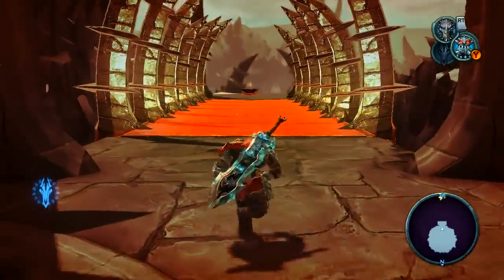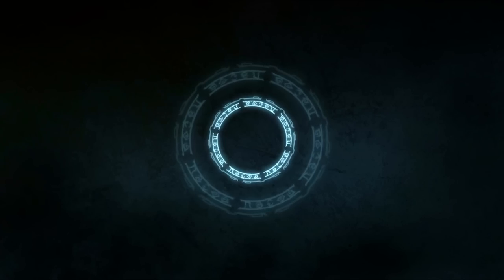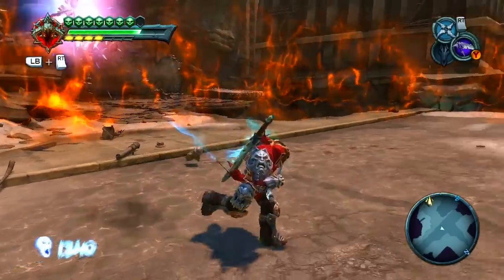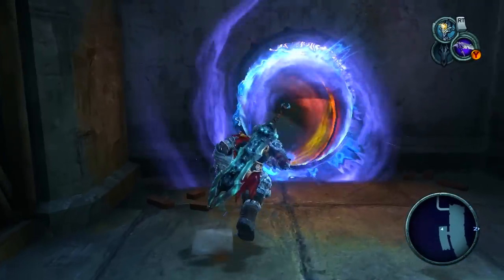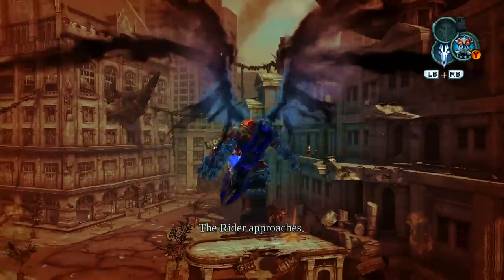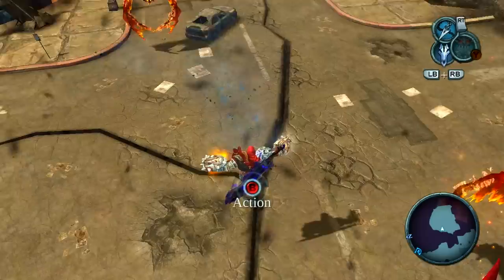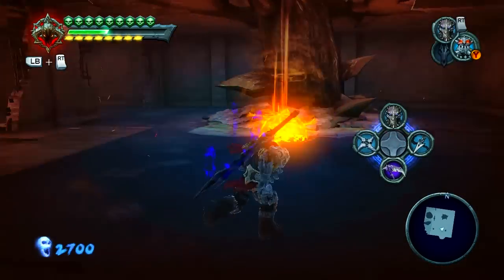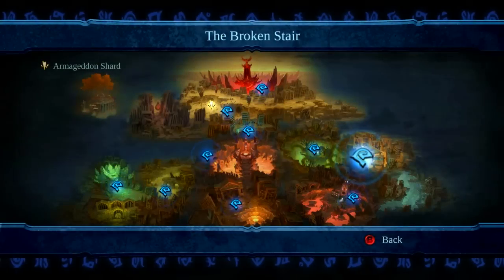Let's Play Darksiders - Cleaning Up 100% Armageddon - Part 18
Discussing the story as I understand it so far while collecting up all the last bits and bobs we need before the final fight.